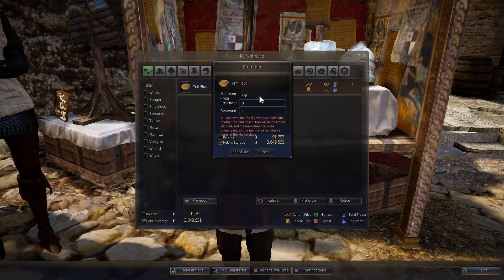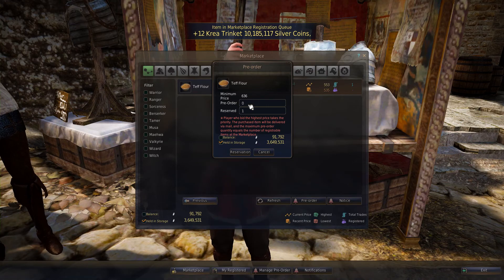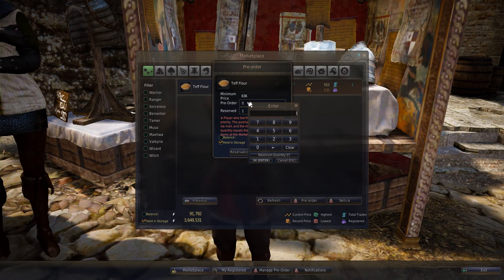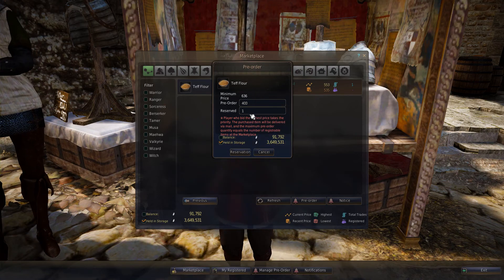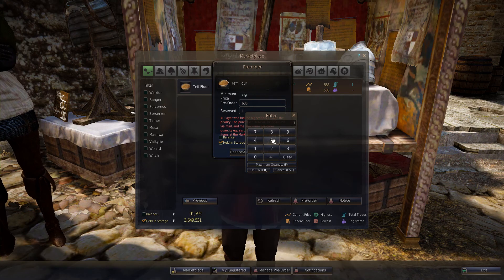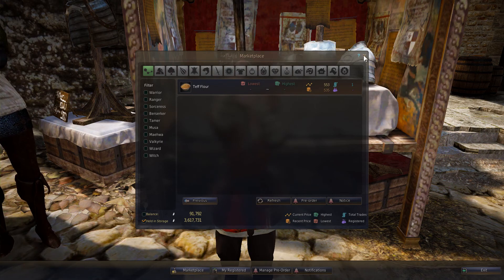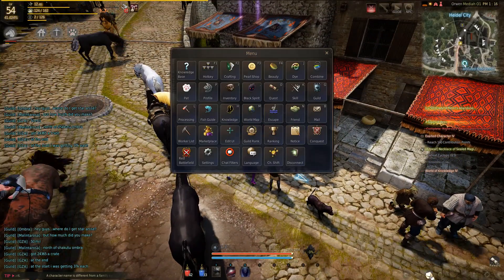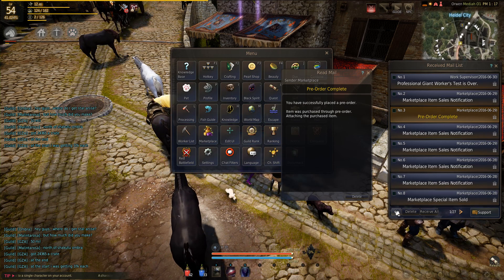Black Desert Online: How to pre-order on the Marketplace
Simple tutorial.
Links